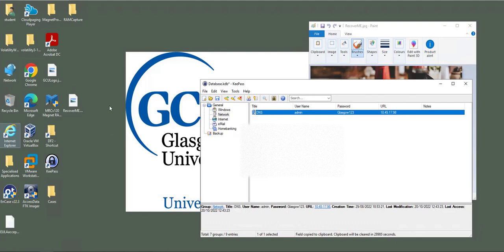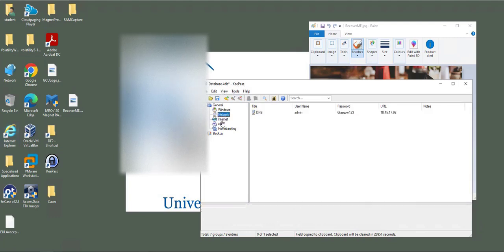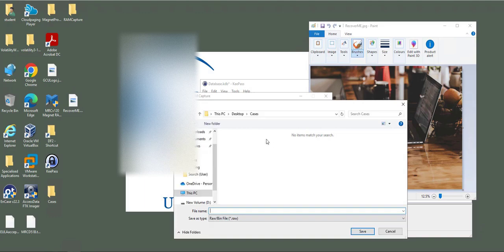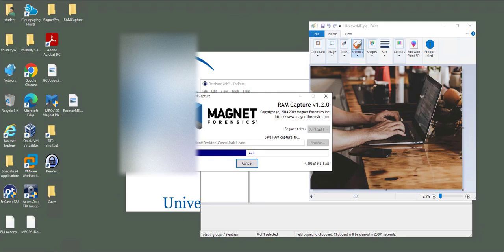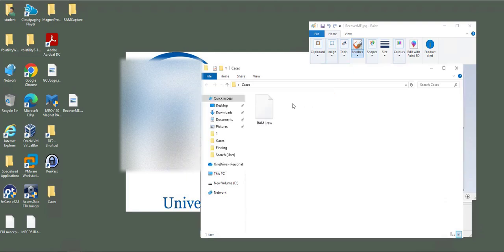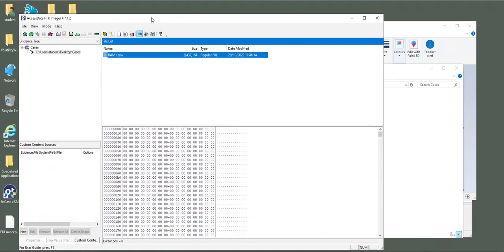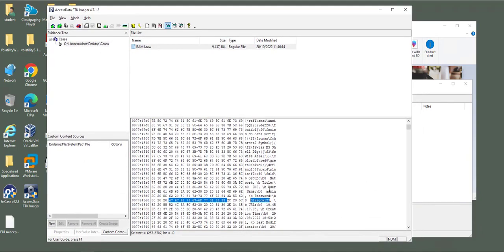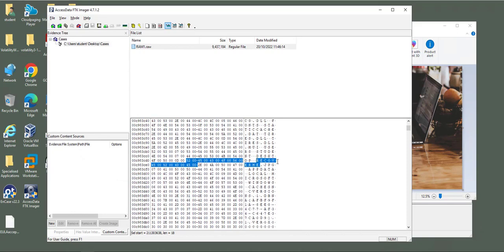Magnet RAM Capture for Windows 10 - Live forensics - Finding encrypted KeePass password within RAM.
Let's try to capture the Windows 10 RAM using Magnet RAM Capture. It is another free imaging tool that captures the physical memory of Windows machines. It has a small memory footprint that leaves very little evidence that it was running on the system.

In this video, we will recover the encrypted password within KeePass.

You can try downloading and installing the Magnet RAM Capture to your machine or USB drive.